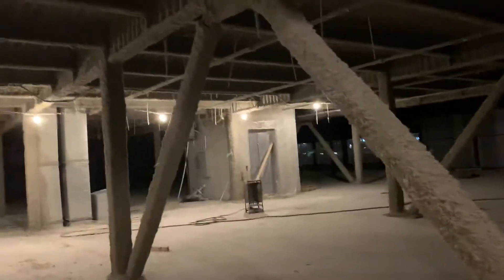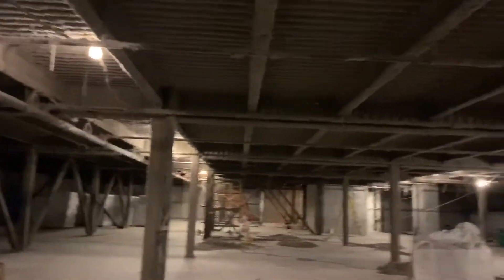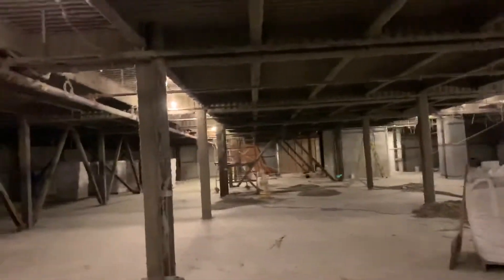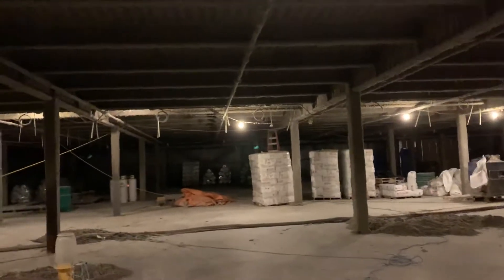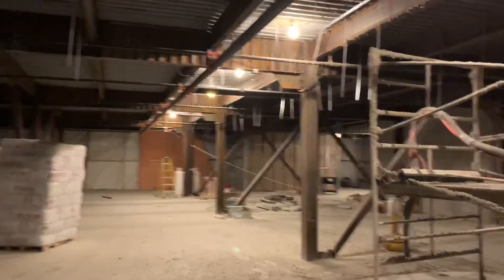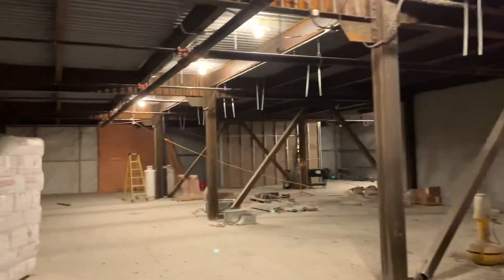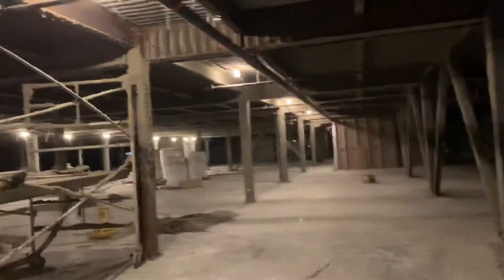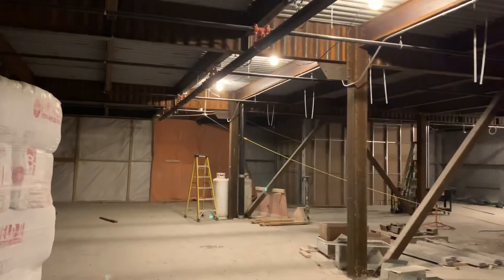Spray Fireproofing 2nd Floor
Spray Fireproofing